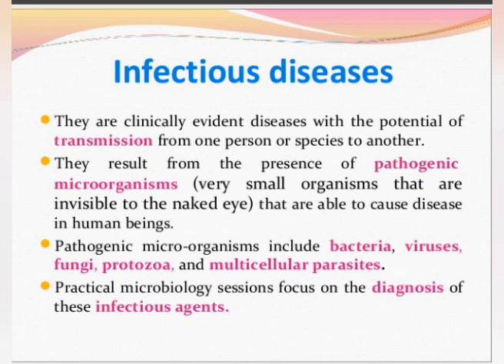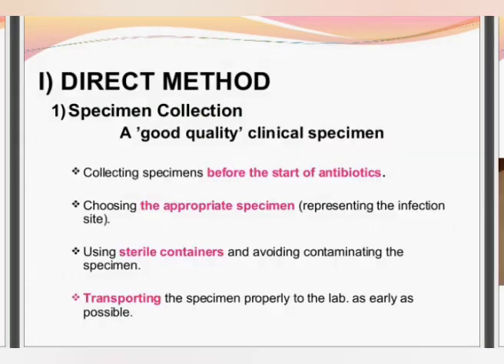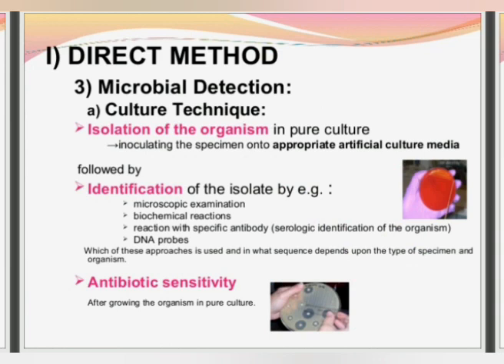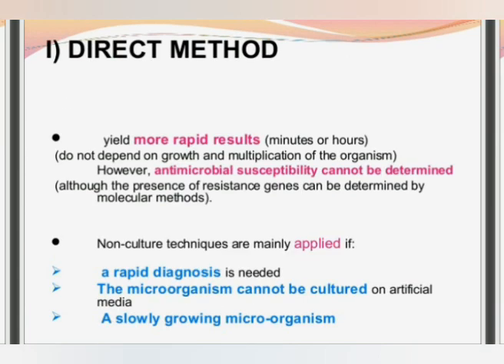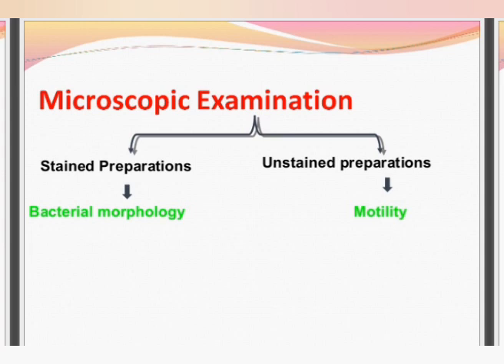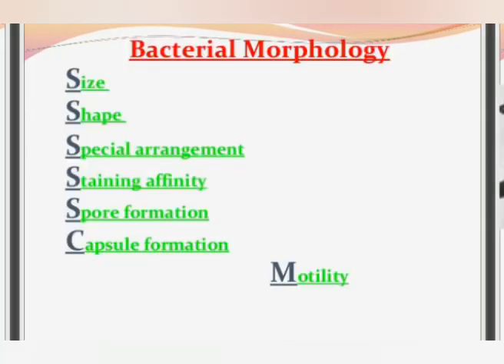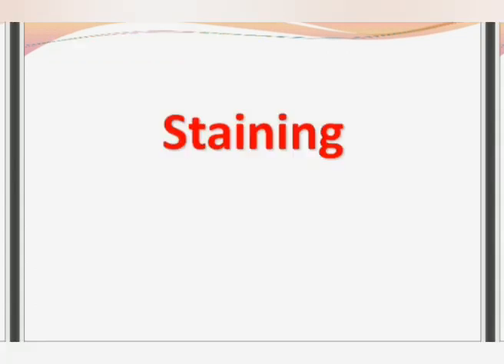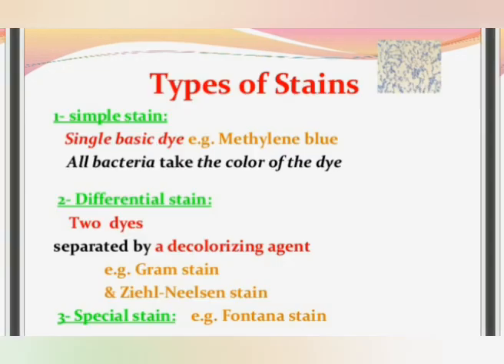Basic of Microbiology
Medical microbiology